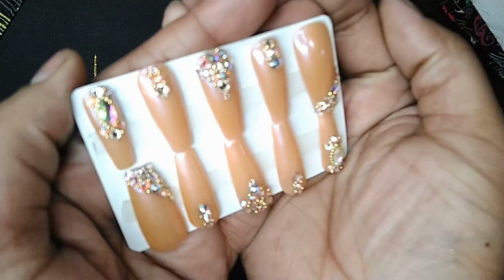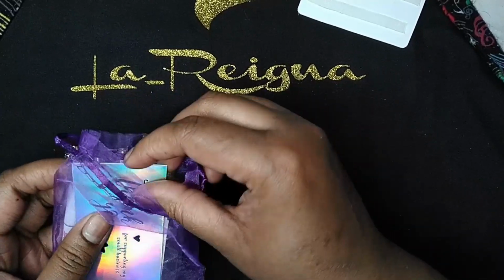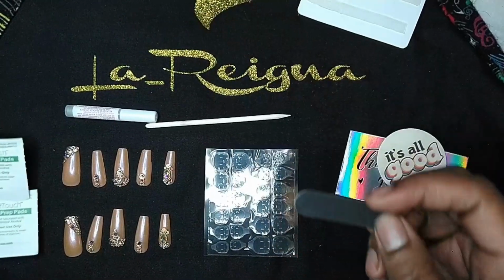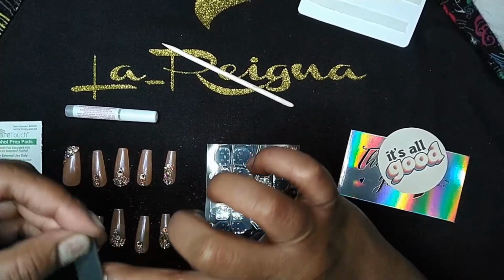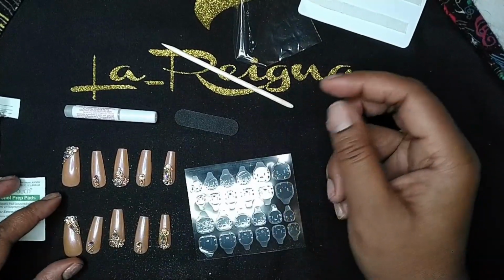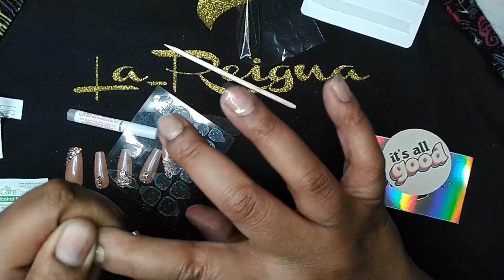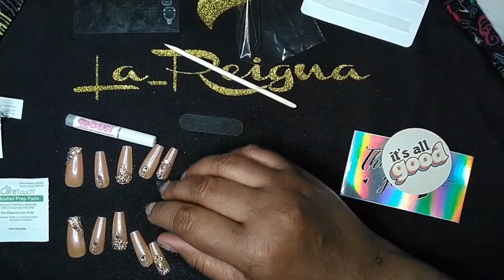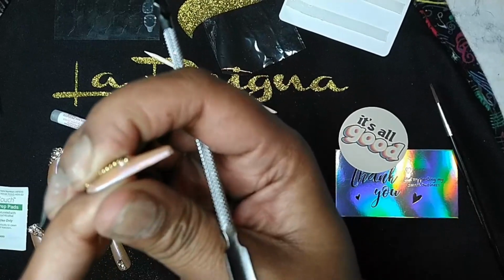Full Tutorial On How To Put On Press-On Nails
Hello and welcome to my video. Here, I apply a full set of press-ons one step at a time.